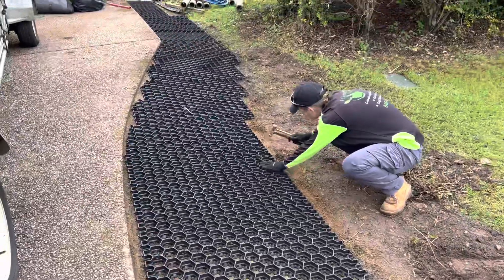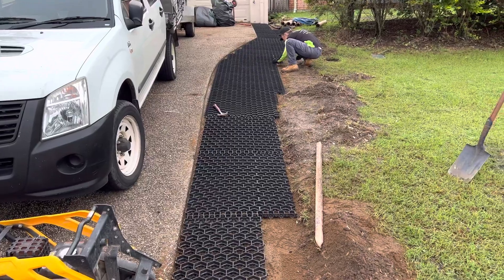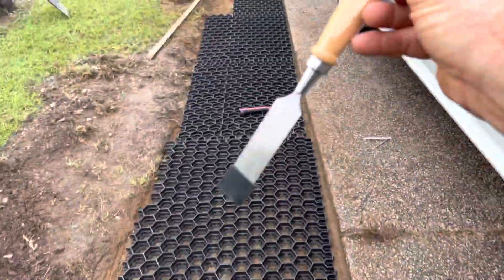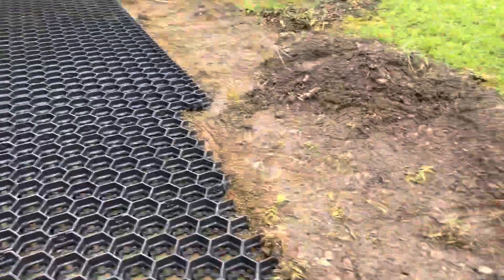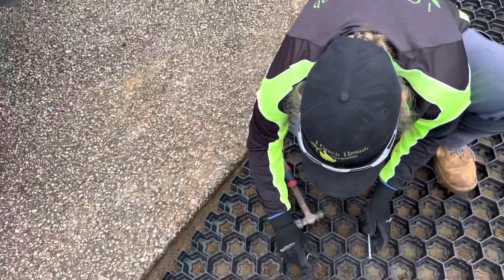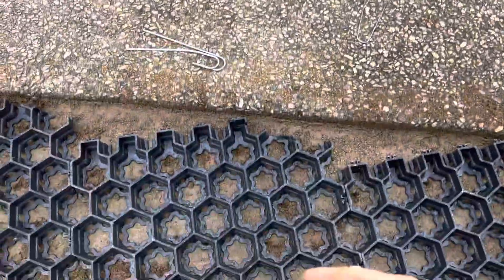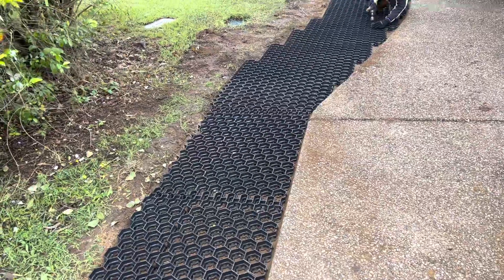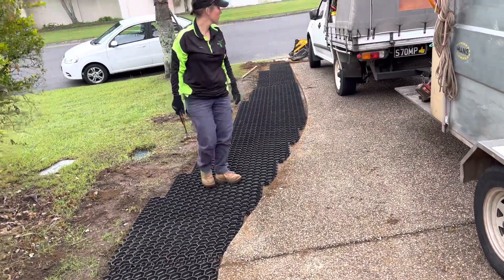Cutting and install geohex